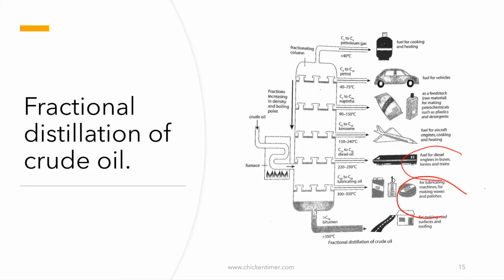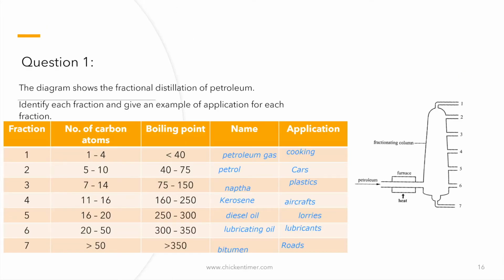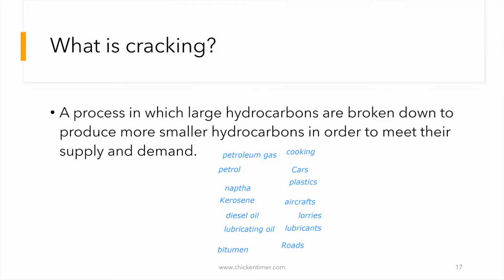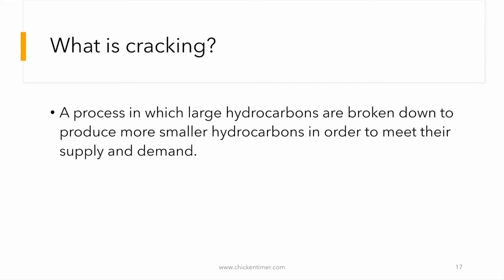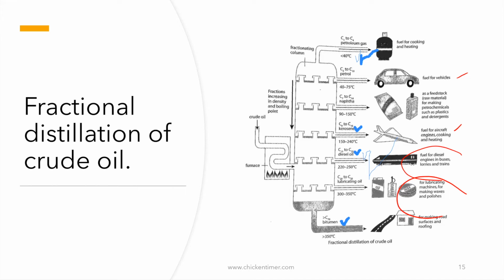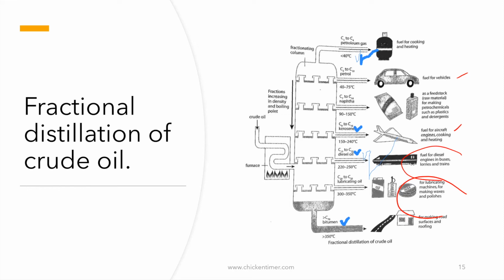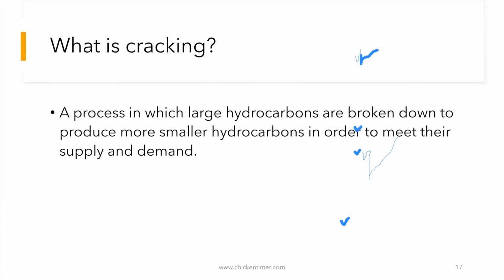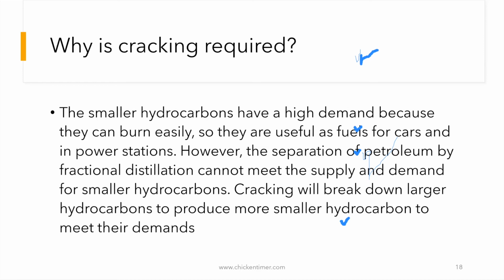Science (chemistry): Uses of the different components of petroleum